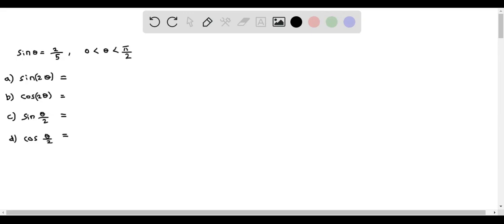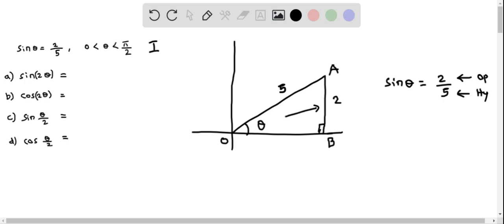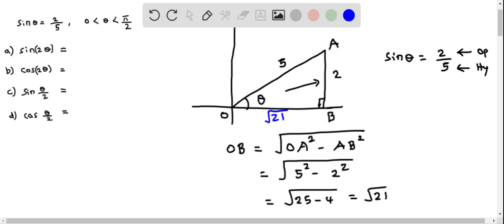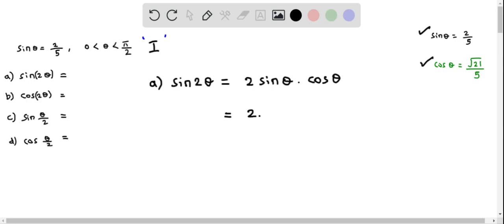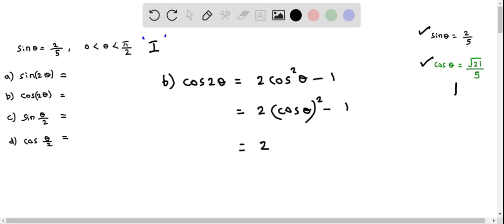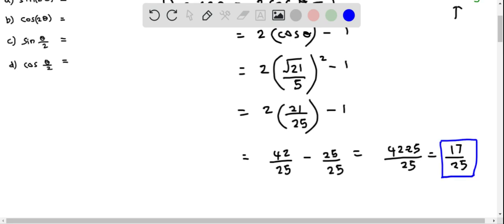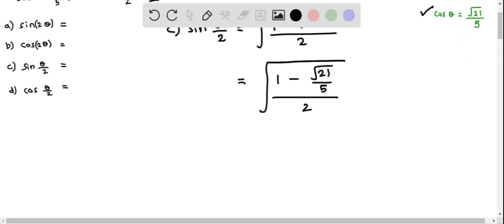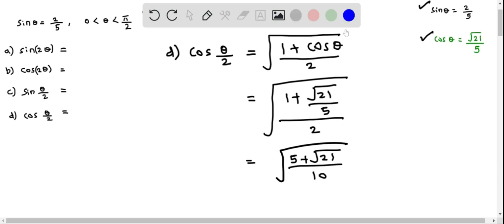Precalculus Exact value of Sin2theta,Cos2theta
Exact value of Sin2theta,Cos2theta